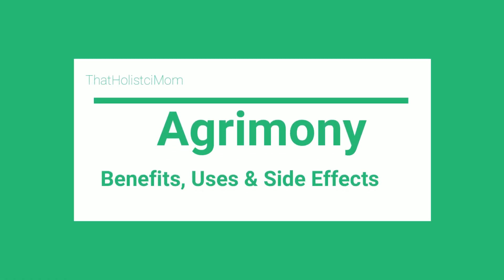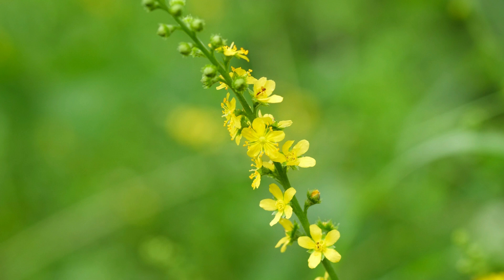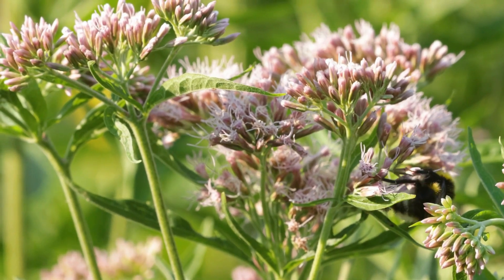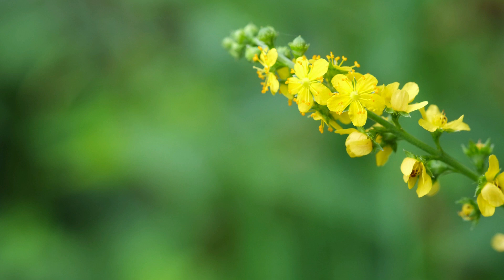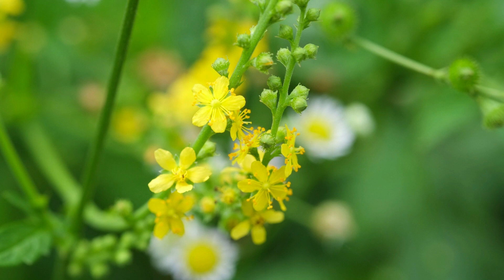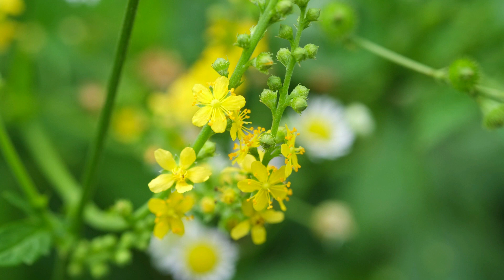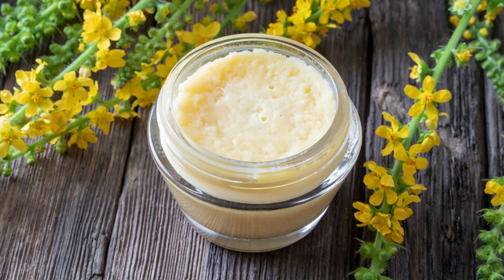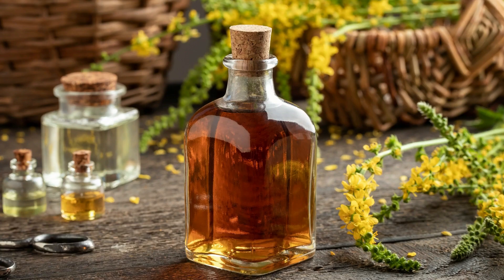Agrimony Benefits, Uses & Side Effects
In this video, we'll talk about the benefits, uses and side effects of Agrimony. This herb has a long history of use as a medicinal plant, and we'll review what research has found about its potential benefits.

This is the final part of our three-part series on herbs for health. In this video, we'll discuss the benefits, uses and side effects of Agrimony, an herb that has a long history of use as a medicinal plant. We'll review what research has found about its potential benefits, and we'll give you some tips on how to take it safely.